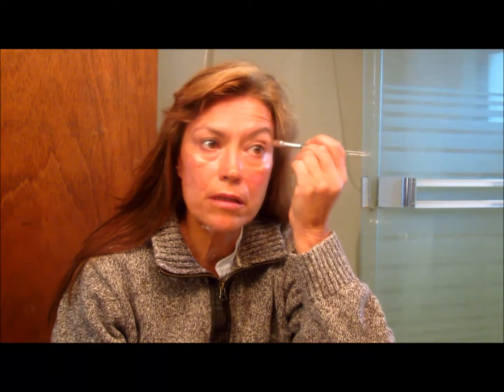Natural makeup when 60 years young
Way back, ten years ago when I was 60, I was eating healthy. I wanted to be healthier with my makeup too. So this is a video talking and showing what I did with homemade makeup.